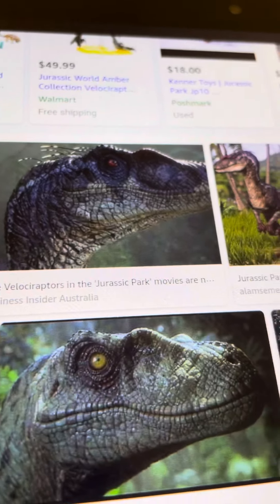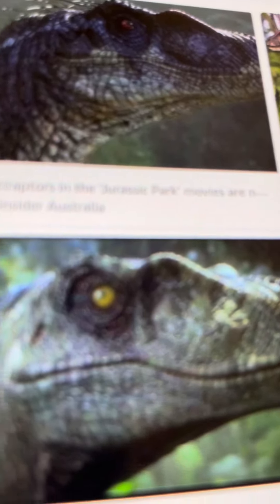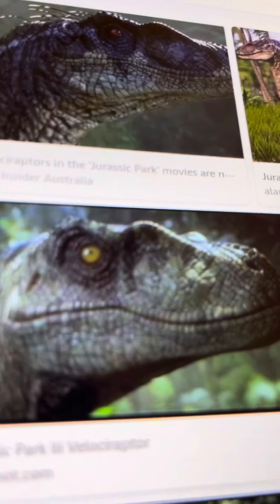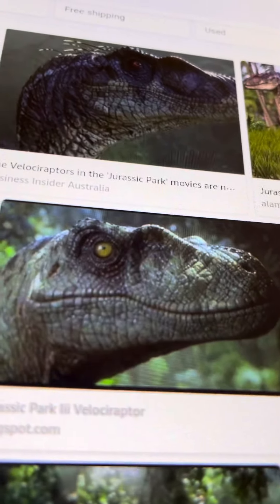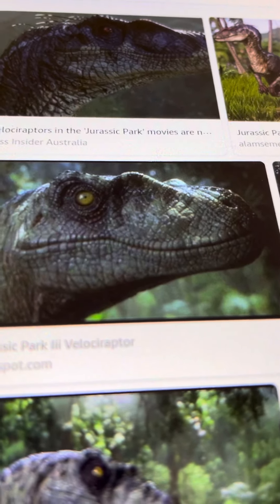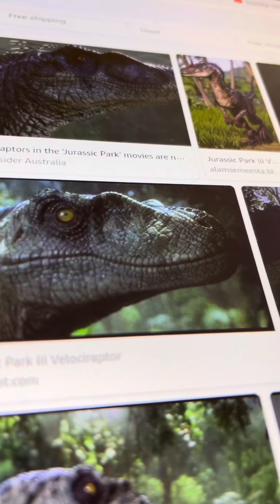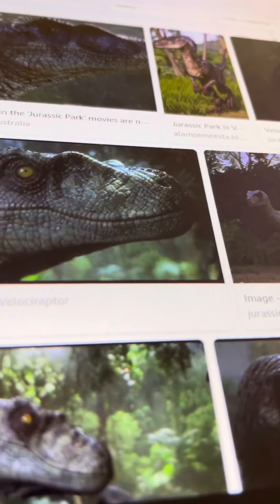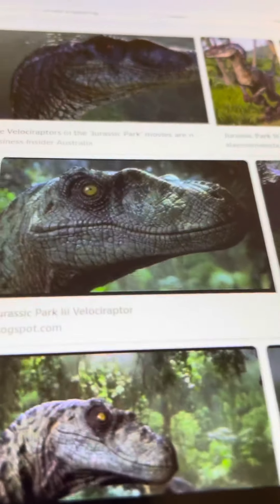Speculating on if the jp3 raptors in Jurassic world dominion and camp Cretaceous season 4